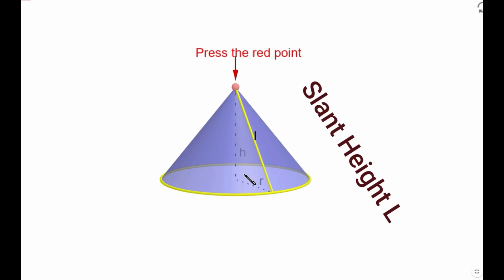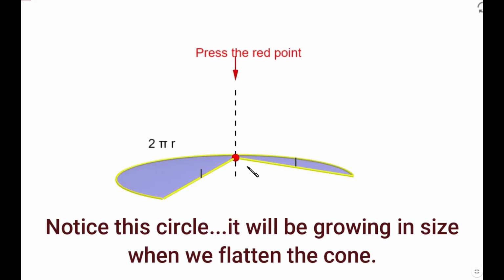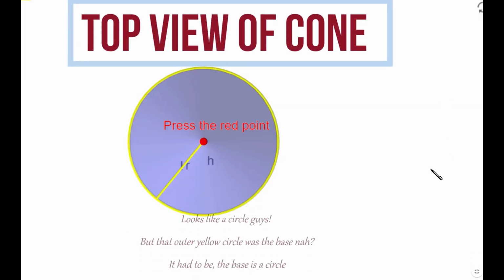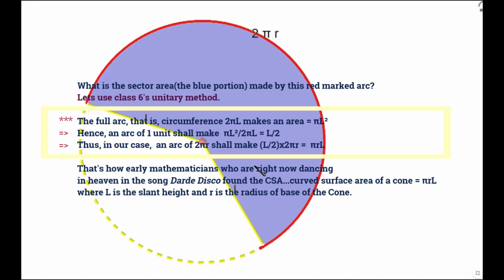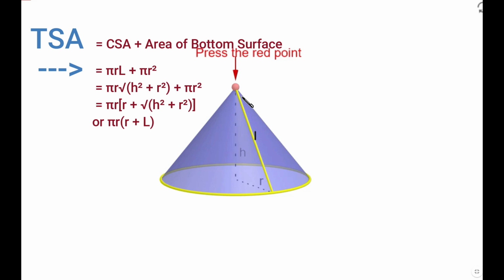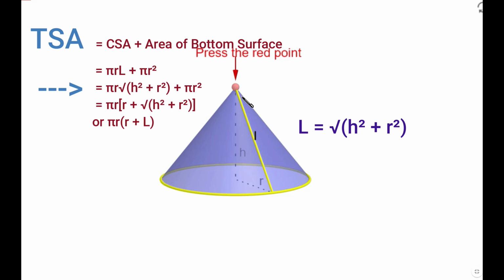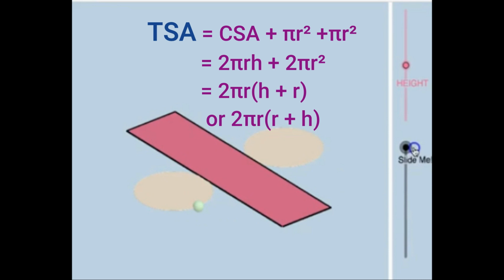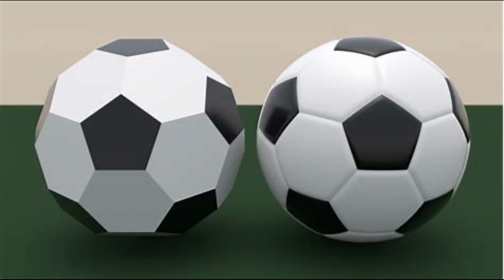Proof And Formulae Of Curved And Total Surface Area Of A Cone and Cylinder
Visualizing And Proof Of The Formulae Of Curved And Total Surface Area Of A Cone and Cylinder